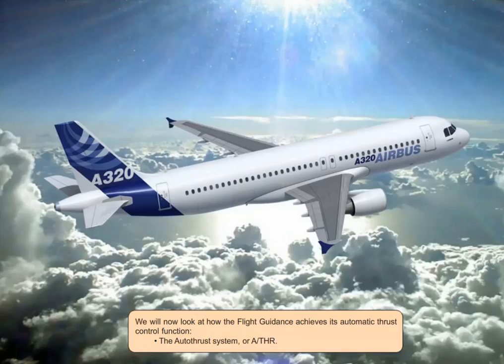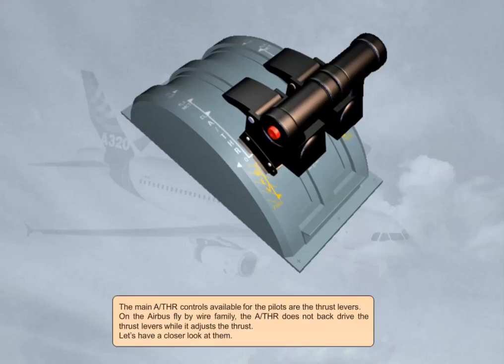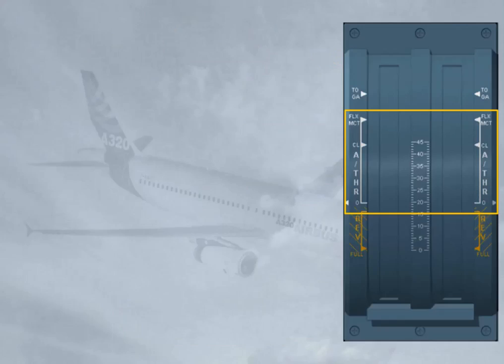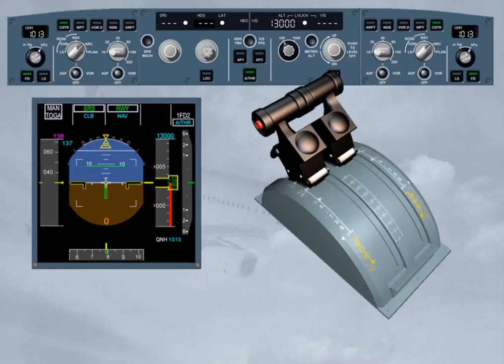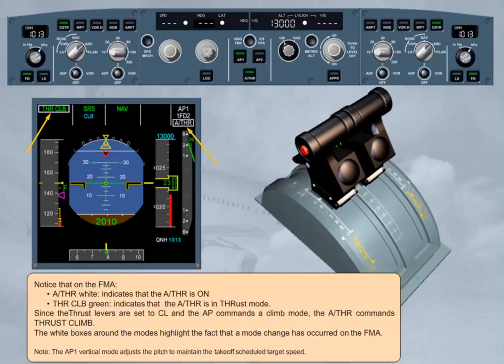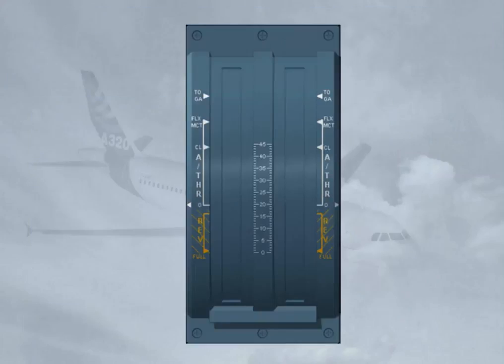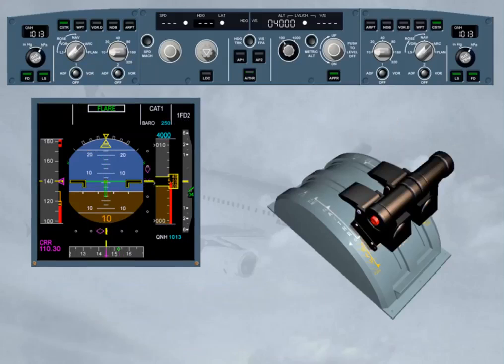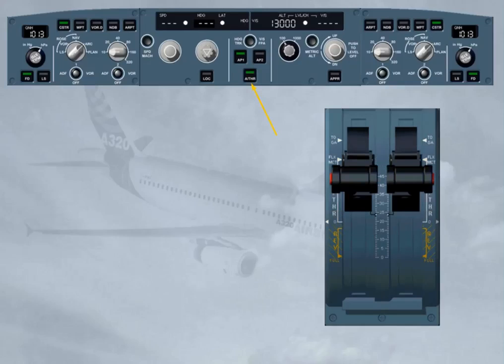Airbus A320 Cbt #012 Auto Flight Auto Thrust 12